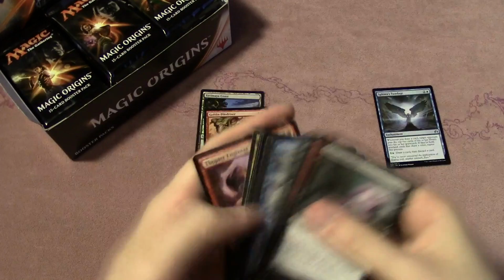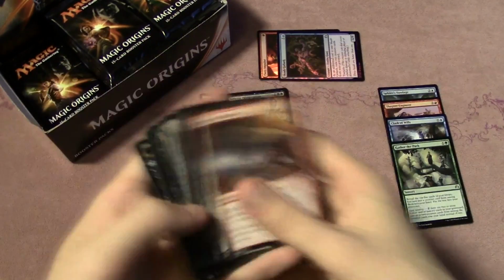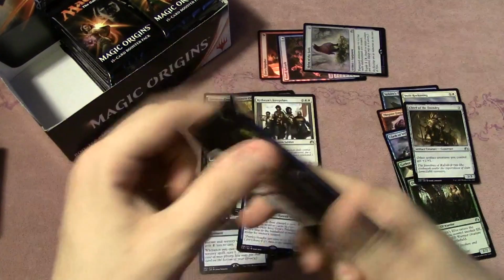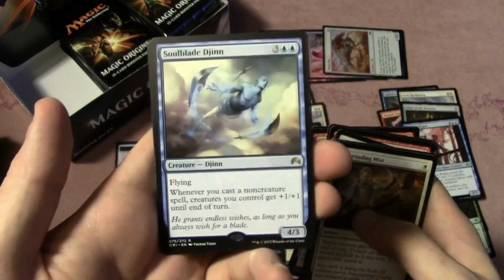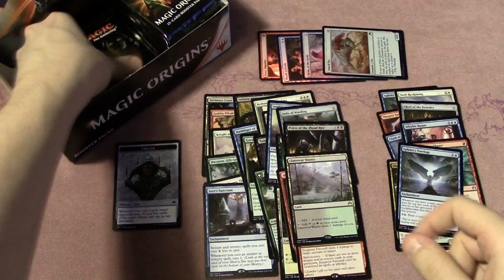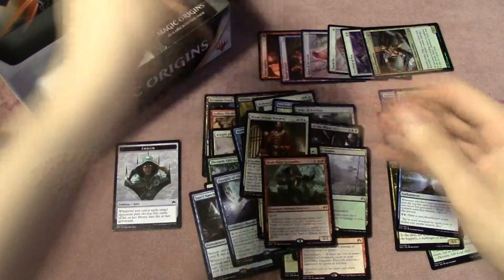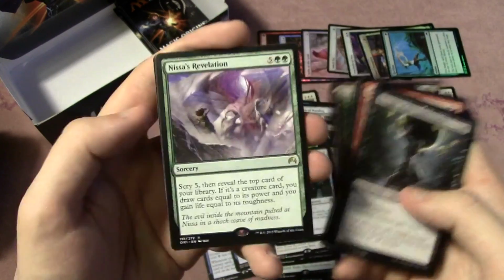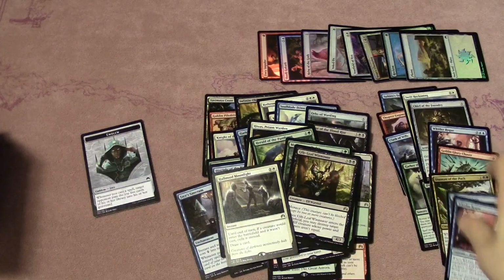MTG Magic Origins Booster Box Opening #2